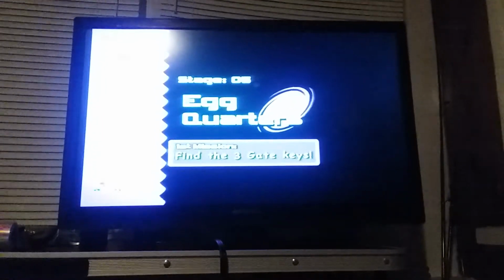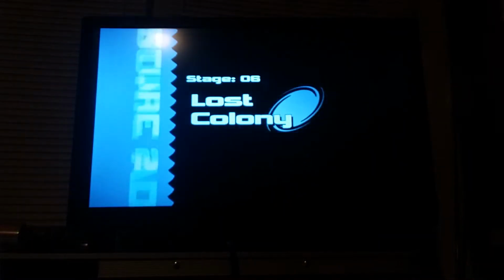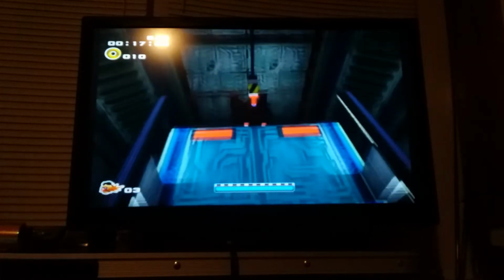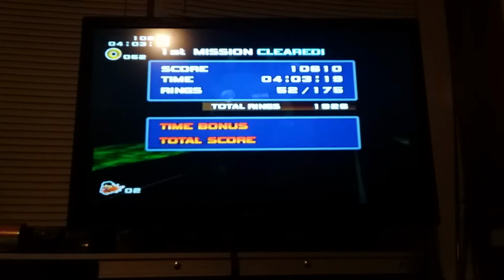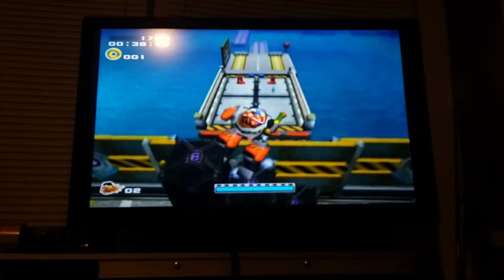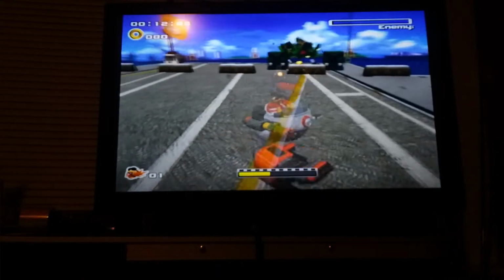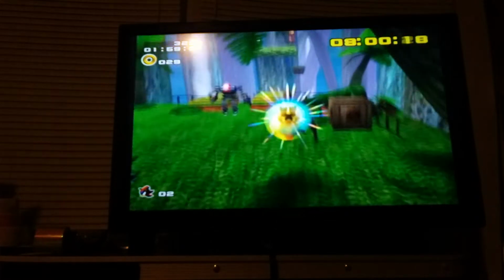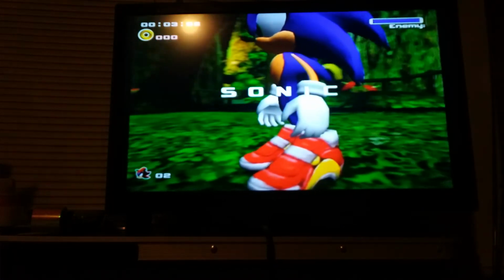Ain't No Way - Sonic Adventure 2 Battle